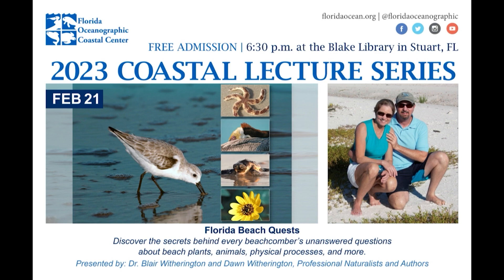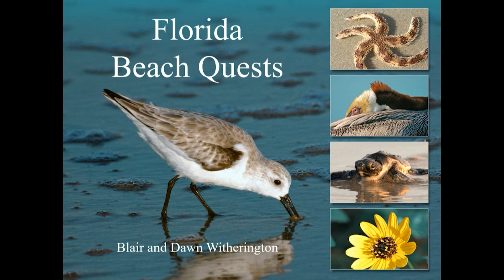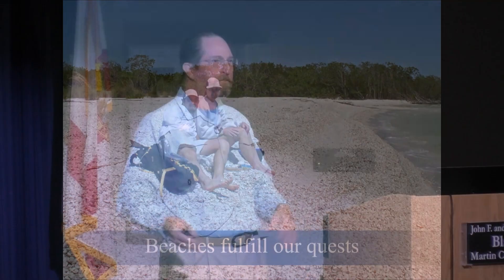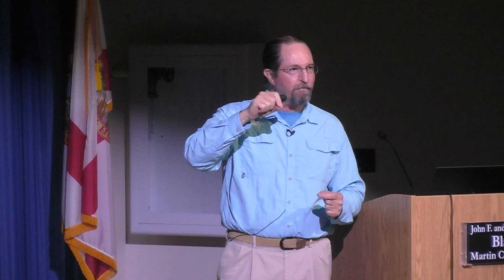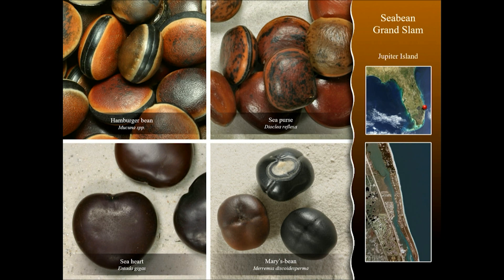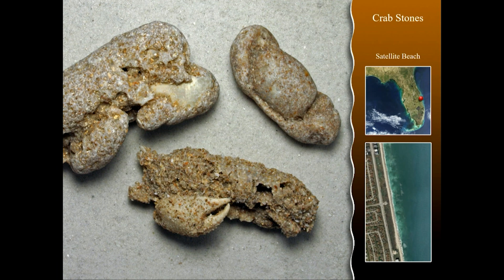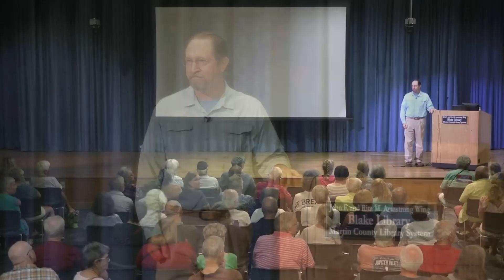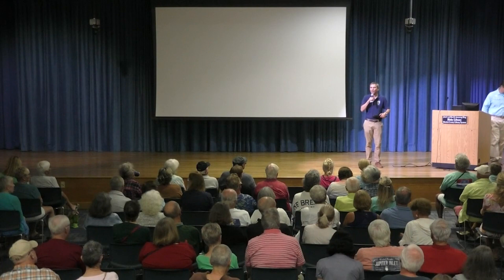Florida Oceanographic Coastal Lecture Series - Florida Beach Quests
Florida's beaches and coastlines hold many mysteries and unique stories. From seashells to sea turtles, discover the secret behind every beachcomber's unanswered questions about beach plants, animals, physical processes, and more.